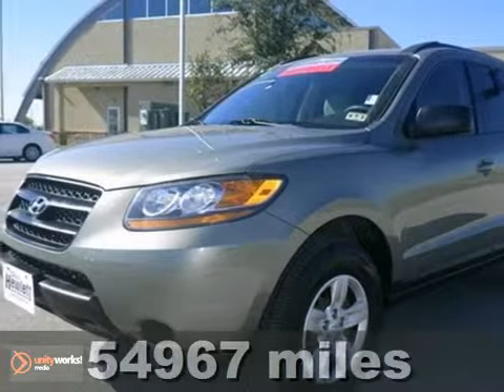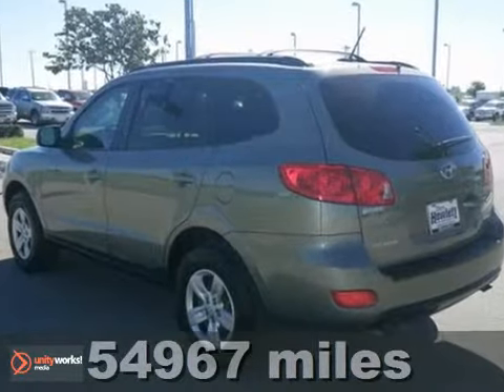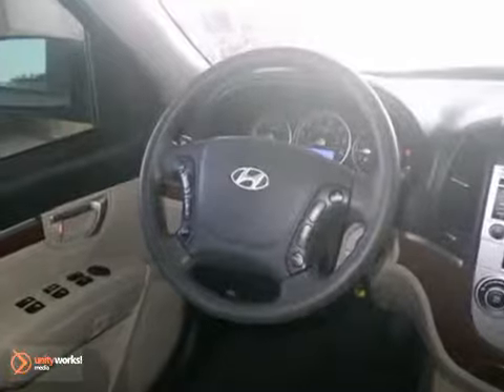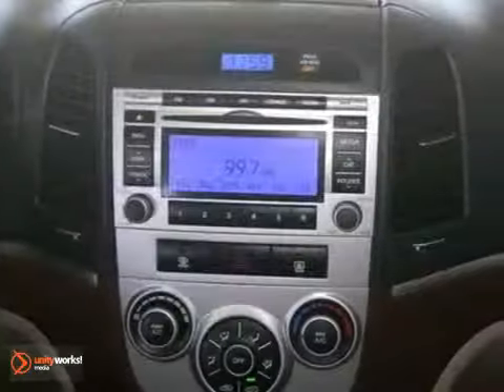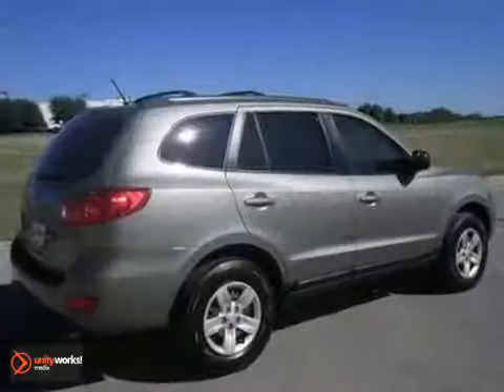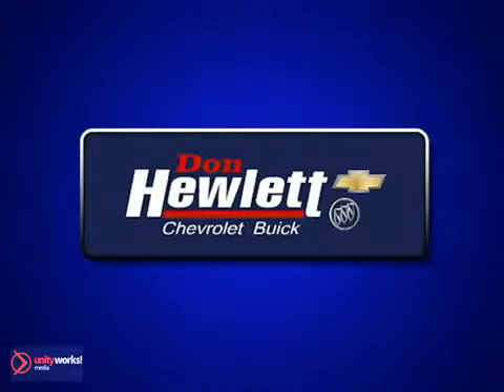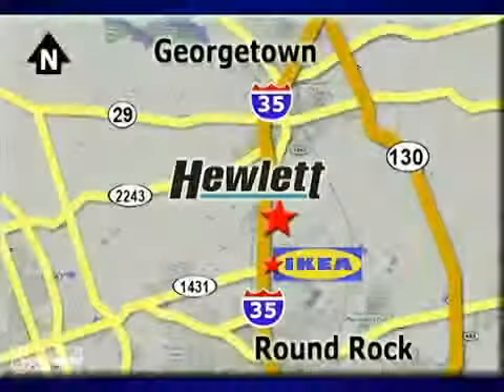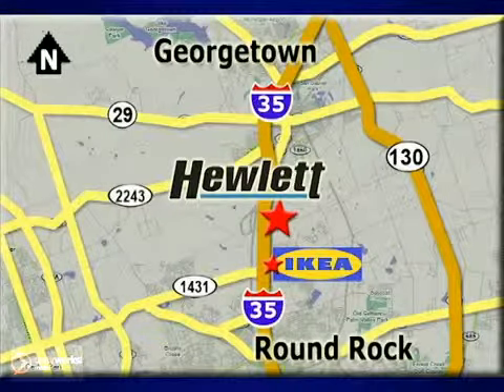2009 Hyundai Santa Fe 122066A in Georgetown TX Austin, TX. - SOLD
SOLD - If you are looking for real value on a great used car, Don Hewlett Chevrolet Buick invites you to call and make an appointment to view this 2009 Hyundai Santa Fe, stock# 122066A. We are conveniently located near Georgetown Austin-Texas, TX and known for our great selection, reliability and quality. Call to take a look at this 2009 Hyundai Santa Fe today.